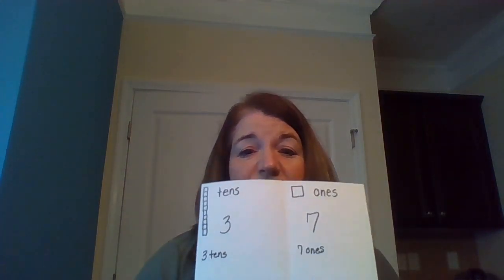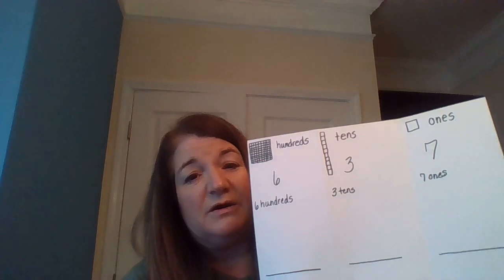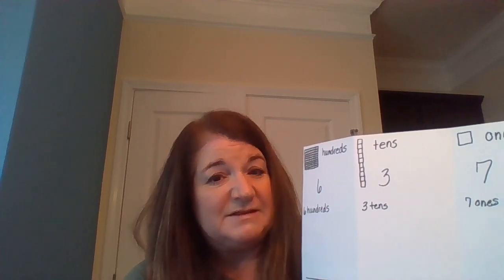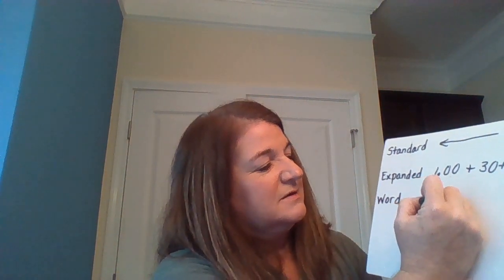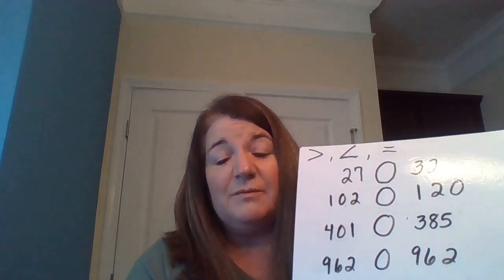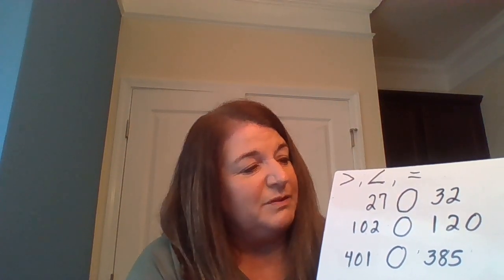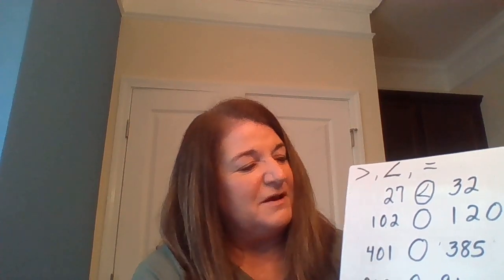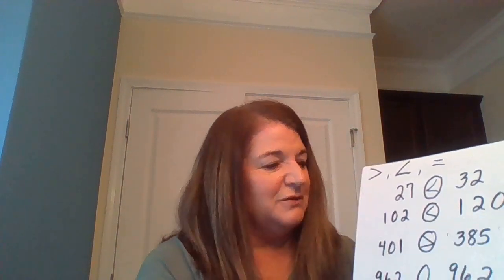Cumberland@Home Summer Edition 2nd Grade Math Video 8